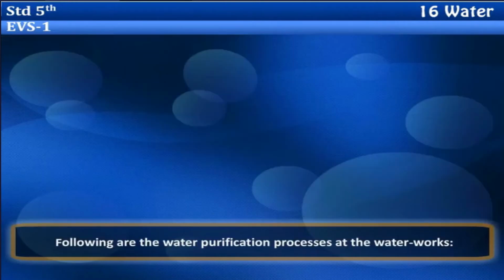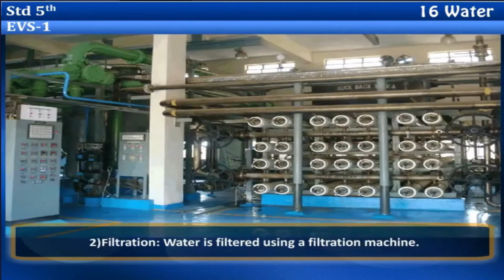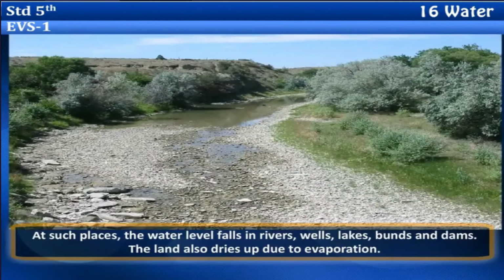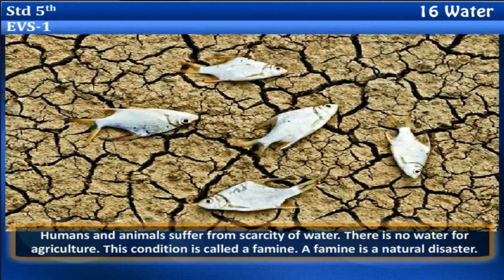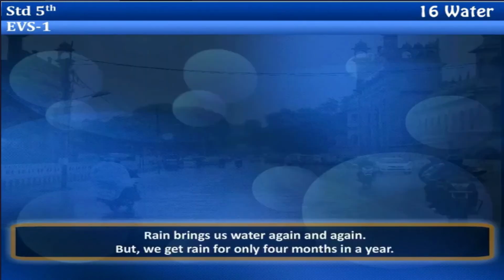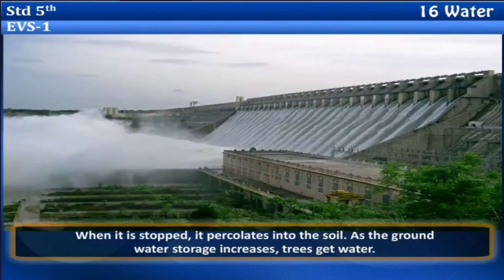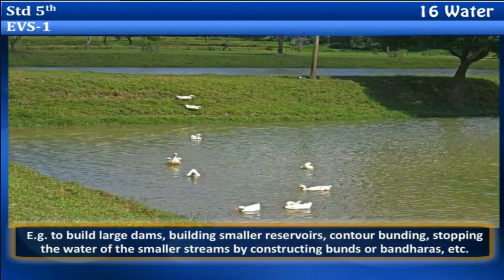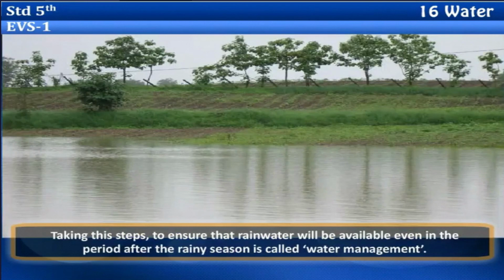15 water | 5th state board environmental science